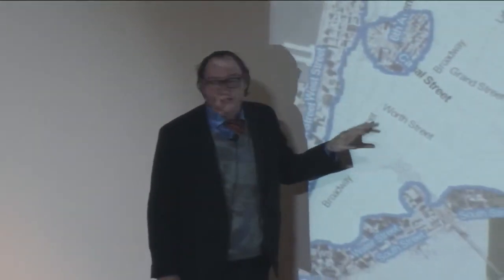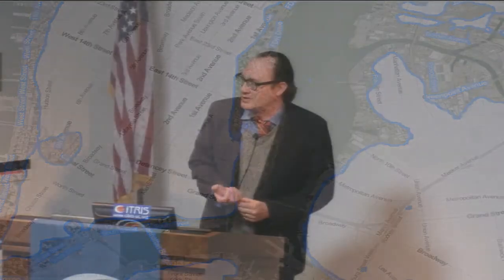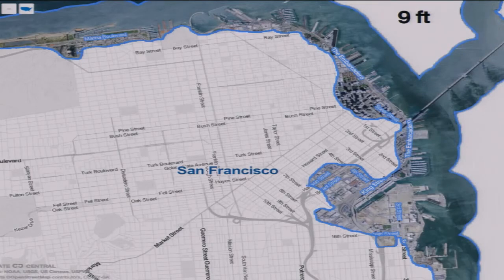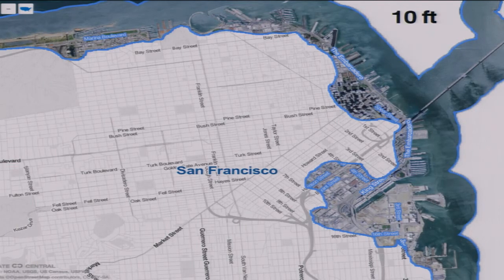Data Innovation Day: Eric Rodenbeck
Eric Rodenbeck, Stamen Design